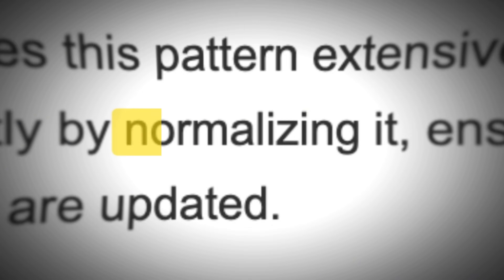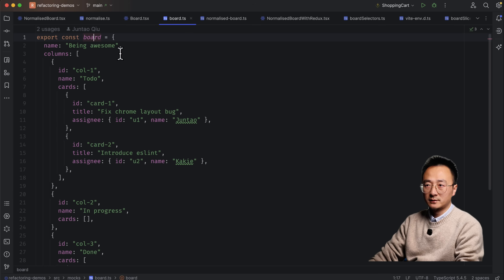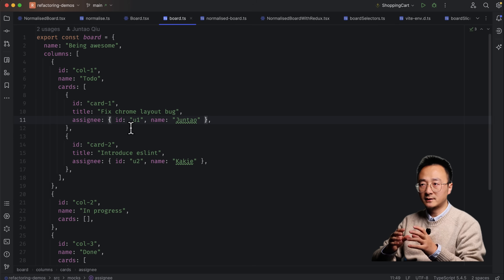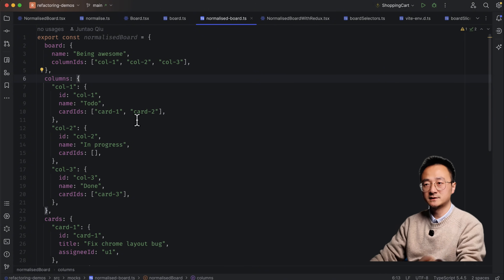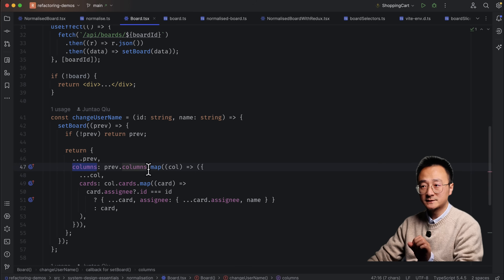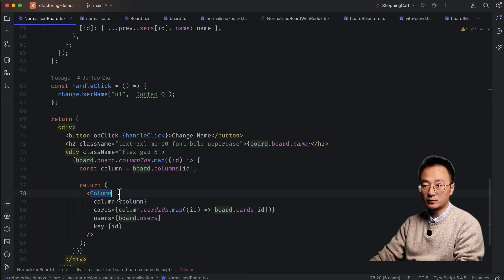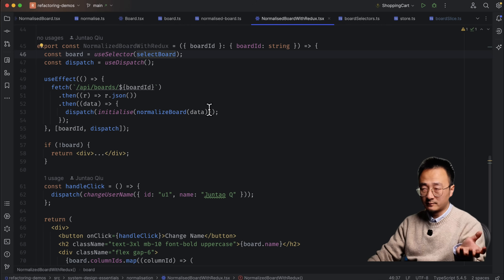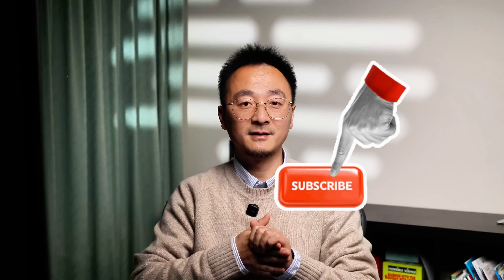Frontend System Design Essentials: Normalization Explained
Most APIs return deeply nested data. And at first glance, it seems fine — until you try to update a user’s name in multiple places, or merge partial backend responses cleanly. That’s where normalization comes in.

In this video, I walk you through the idea of **normalized state in frontend development**: what it is, why it matters, and how to implement it in React and Redux.

This is the first episode in the *Frontend System Design Essentials* series — each video focuses on one core concept that helps you build scalable, maintainable UI architecture.

In this episode, you’ll learn how to:

* Understand the difference between nested and normalized structures
* Identify common pain points caused by deeply nested data
* Normalize your frontend state to reduce duplication and improve consistency
* Use Redux with selectors to make your UI cleaner and easier to manage

By the end, you’ll have a clear, practical understanding of normalization — and why it should be part of your system design toolbox.